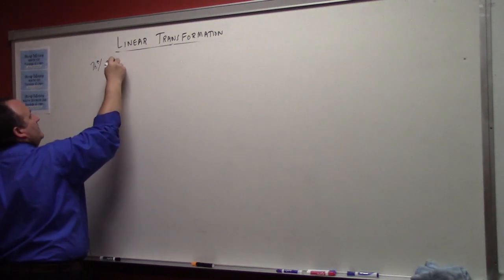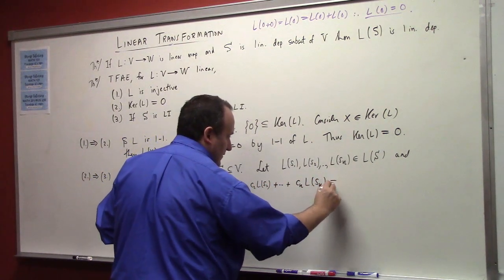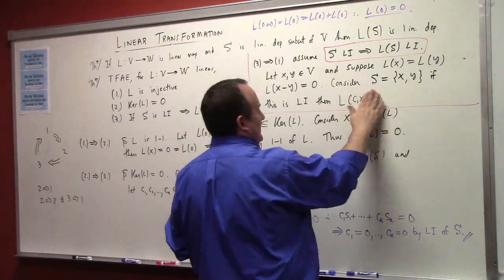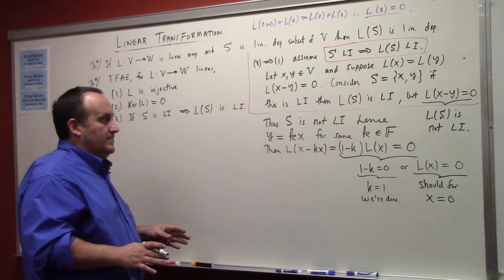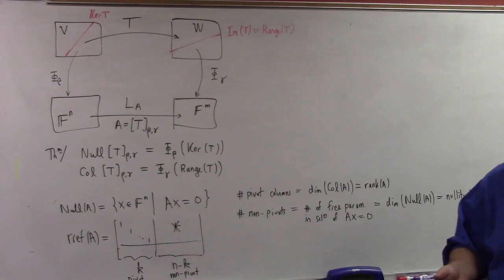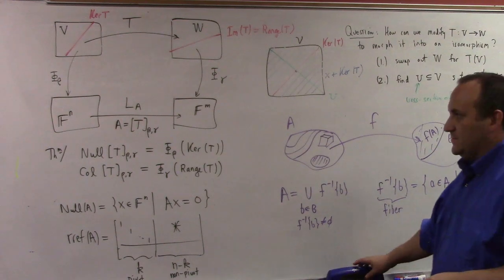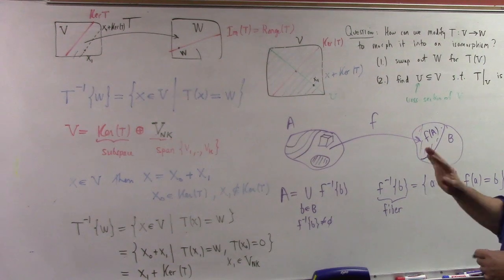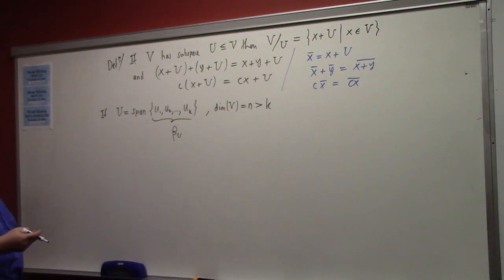Advanced Calculus: linear maps, theory of kernel and range, quotient spaces, 8-29-23 part 1